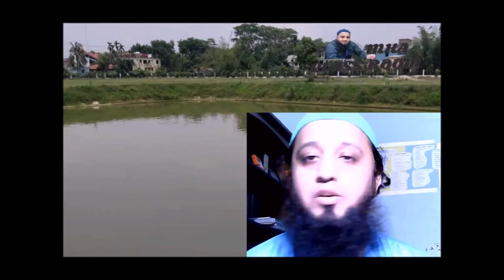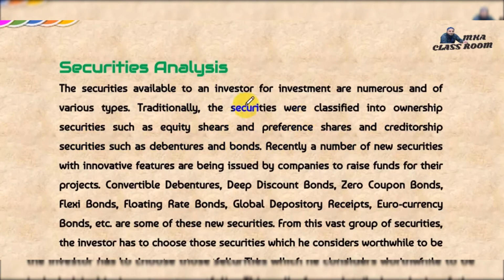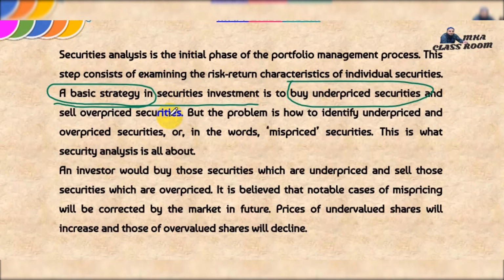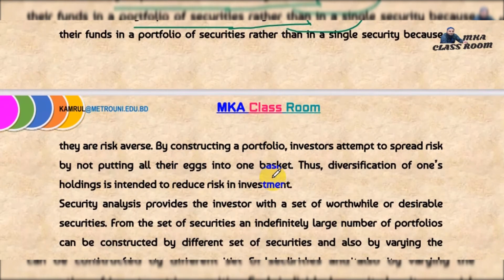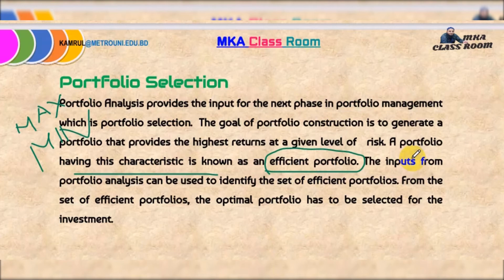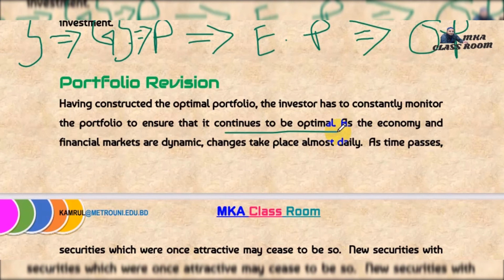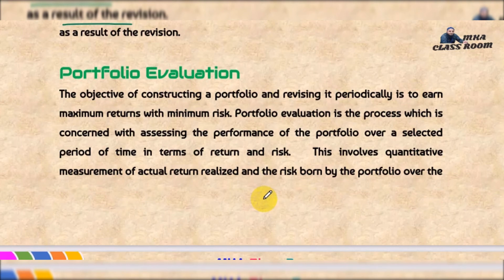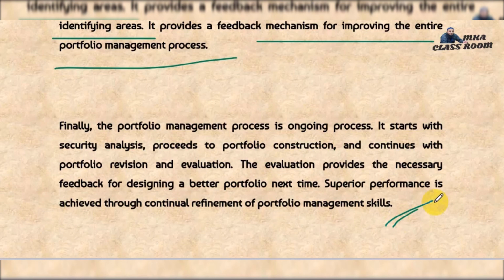Process or Phases of Portfolio Management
Here we will try to describe:
PROCESS OF PORTFOLIO MANAGEMENT
PHASES OF PORTFOLIO MANAGEMENT
SECURITY ANALYSIS
PORTFOLIO ANALYSIS
PORTFOLIO SELECTION
PORTFOLIO REVISION
PORTFOLIO EVALUATION